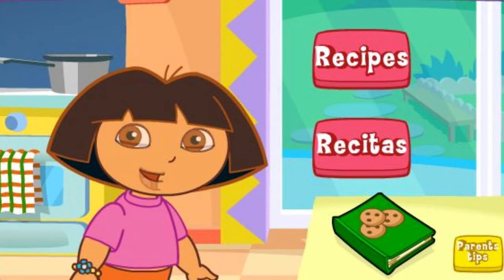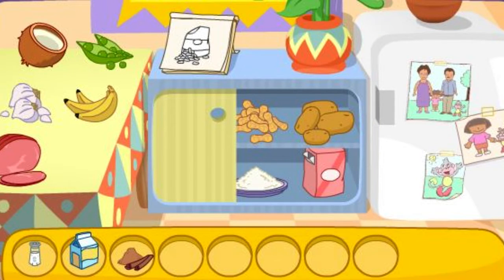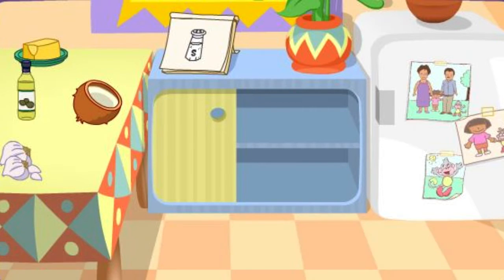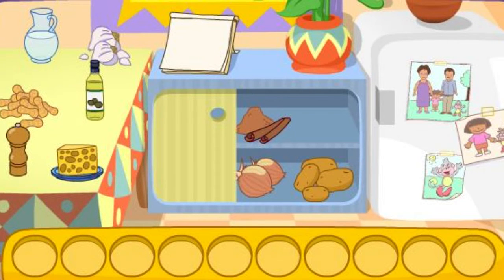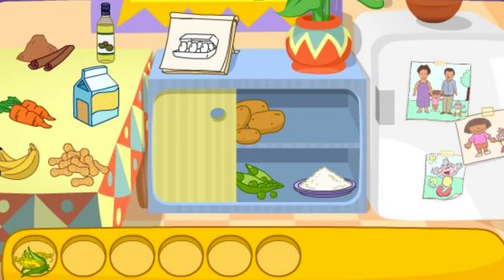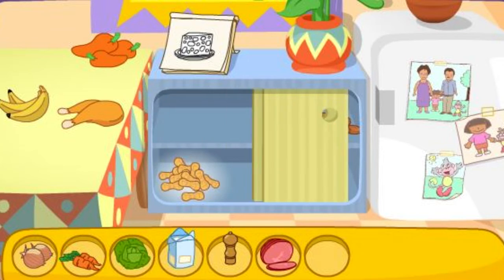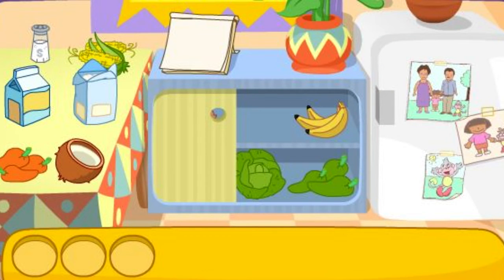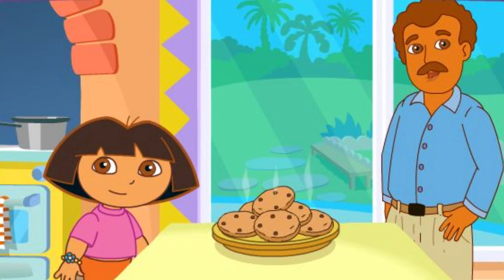Dora's Cooking in La Cocina En Español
Dora La Exploradora Español
Dora’s cooking in La Cucina en Español

Dora the Explorer
Dora's Cooking in La Cocina
Dora Games